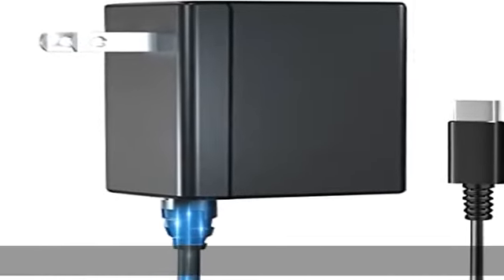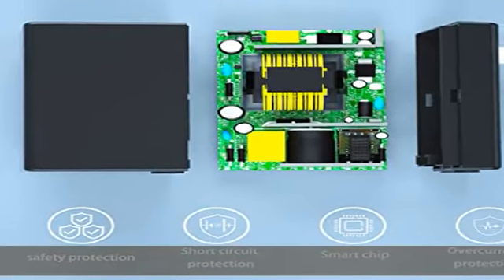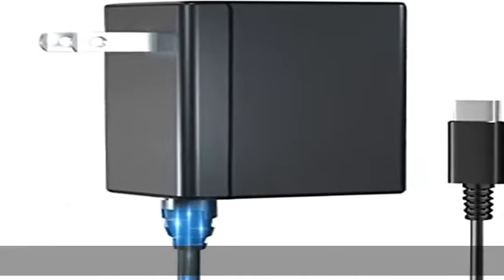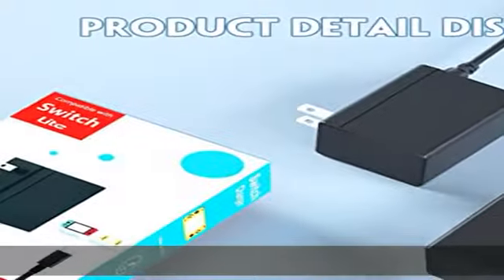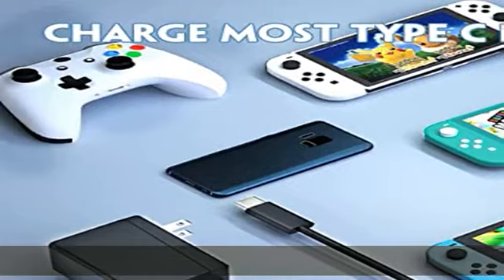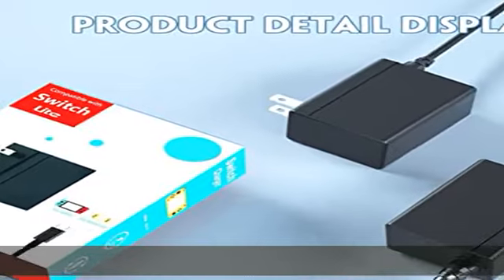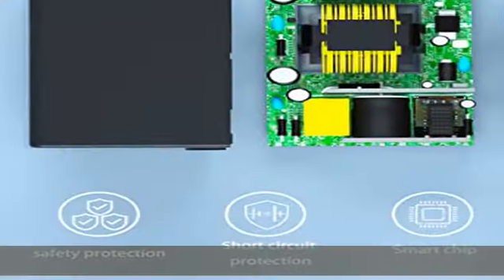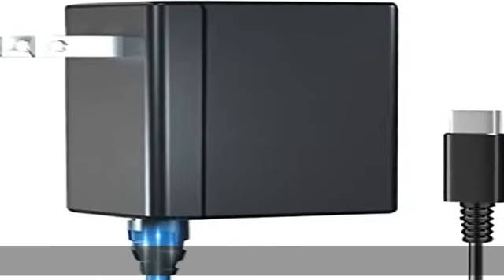Switch Charger for Nintendo Switch Power Charger Cable Adapter, Fast Charger Compatible Nintendo Sw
Switch Charger for Nintendo Switch Power Charger Cable Adapter, Fast Charger Compatible Nintendo Switch/Switch Lite/Switch OLED and Android Phone Charger, 15V 2.6A Output Support TV Mode